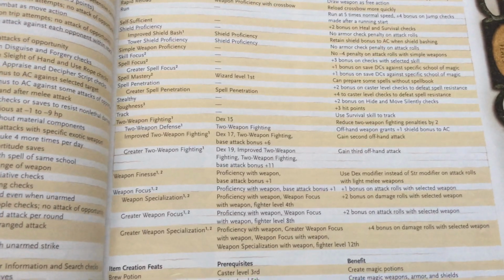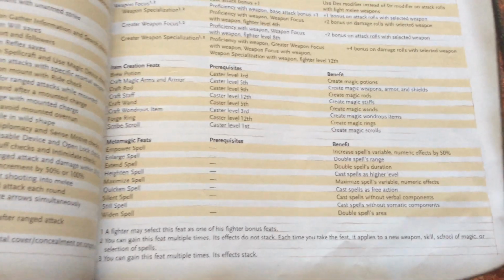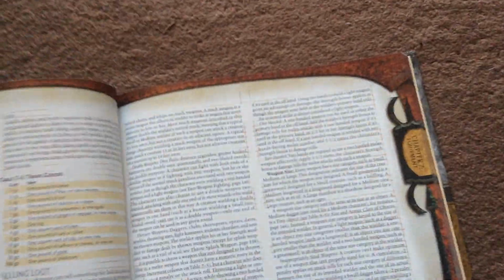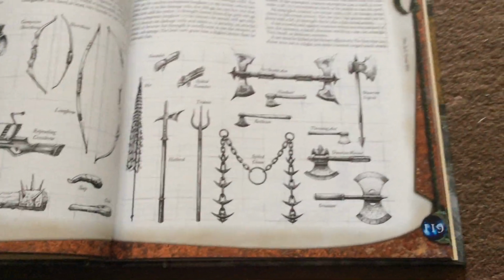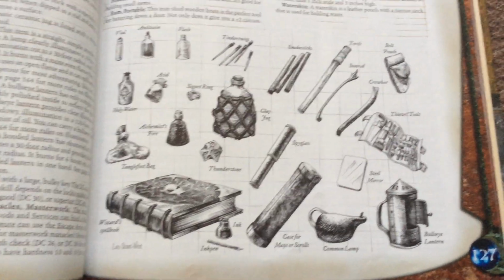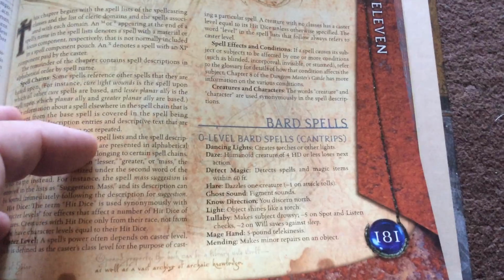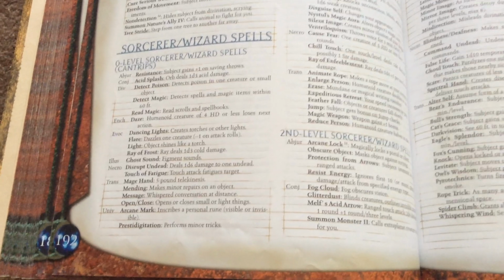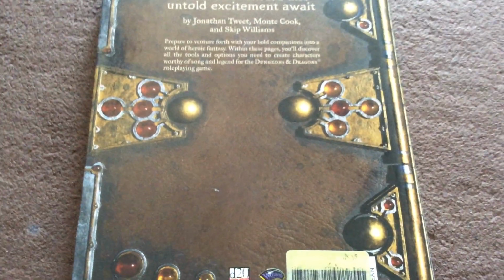D&D 3.5 Player’s Handbook, part two